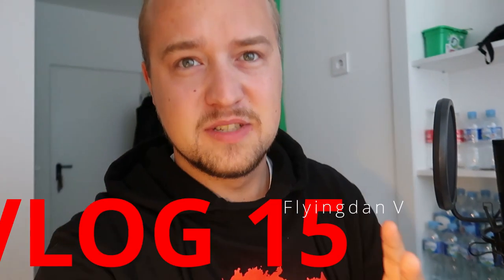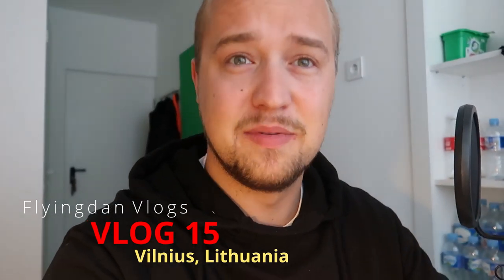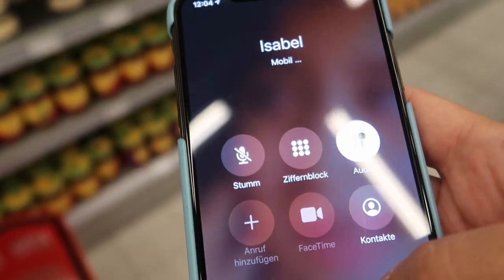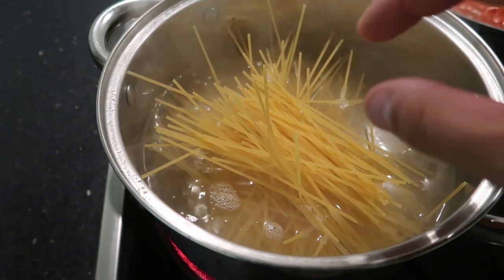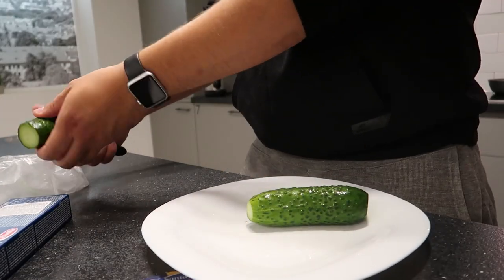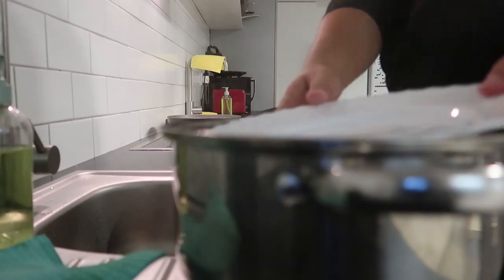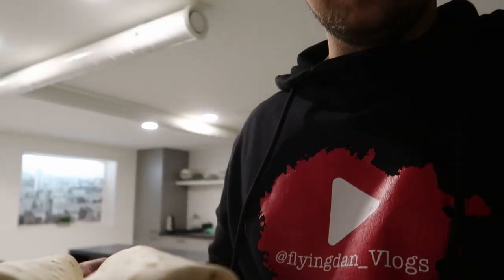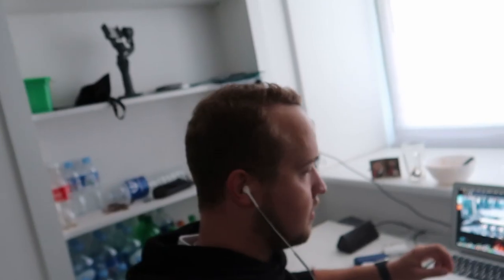Vlog 15 // The ULTIMATE BURRITO????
✈ Hey Guys, Dear Passenger ✈

Thank you Isabel. Check her Channel.

You will see nice videos of my solo flight, ATPL studies and PAX flights with friends.

Intagram: @flyingdan_official                             Facebook: Flyingdan_offcial

Im using…

2 goPro HERO 4

2 goPro HERO 7

DJI Gimbal OSMO 2

cutting with DaVinci Resolve and Final Cut PRO X

Logic PRO X for the Music